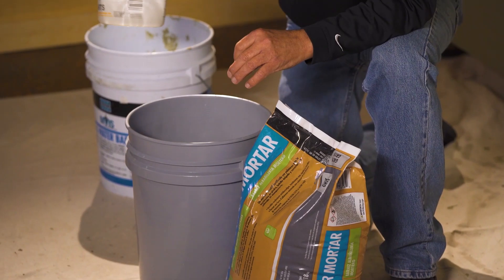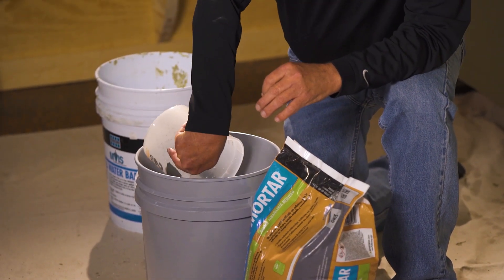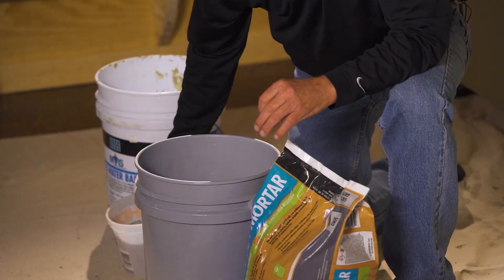MVIS Best Practices Part 2: Adhesive Mortar Mixing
In Part 2 of our LATICRETE® MVIS™ (Masonry Veneer Installation Systems) best practices videos, we're focussing on adhesive mortar mix. In this series, MVIS expert Bob Duke discusses masonry job site basics for thin brick and stone masonry installations such as stone veneer. He discusses how to handle each piece, cleaning and proper installation methods.

In part 2, he discusses Masonry Veneer Installation System (MVIS™) adhesive mortar products (hi-bond mortar, masonry veneer mortar, thin brick mortar and lightweight mortar) their mixing methods and best practices. He reviews the mason method of installation as well as the tile method of installation.

LATICRETE has developed the MVIS system to provide a permanent, high strength installation that is freeze / thaw stable and protected from water intrusion. It’s backed by either the LATICRETE® 15 Year System Warranty or 25 Year System Warranty. The Masonry Veneer Installation System (MVIS™) allows for increased productivity using either traditional masonry veneer installation techniques or the “tile setter’s” method.

Watch additional videos on our complete masonry veneer installation system on our YouTube channel.

Have questions or comments, leave them to learn more about our masonry veneer installation system (MVIS™) products such as: air and water barriers, waterproofing, adhesives, silicone sealants and various mortars including: veneer stone, pointing mortars.